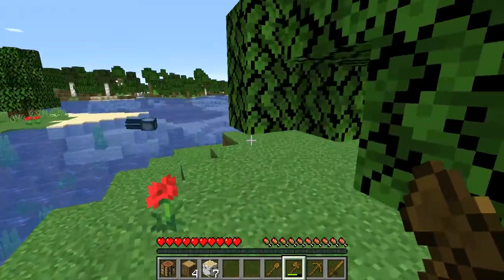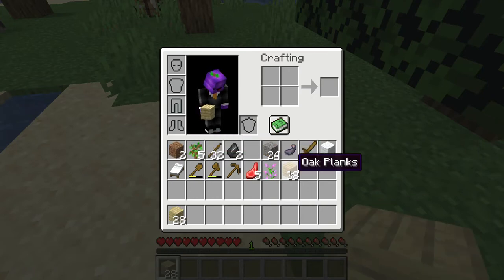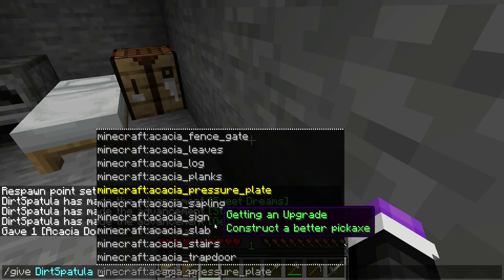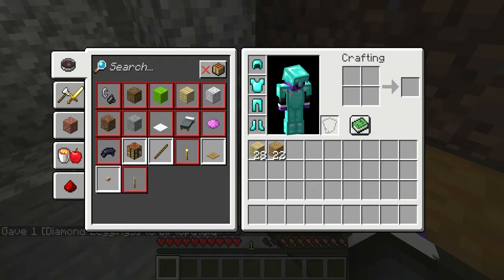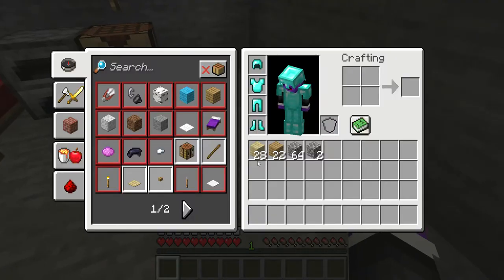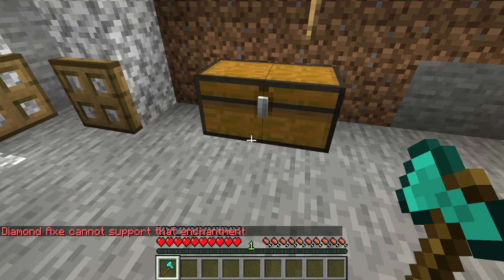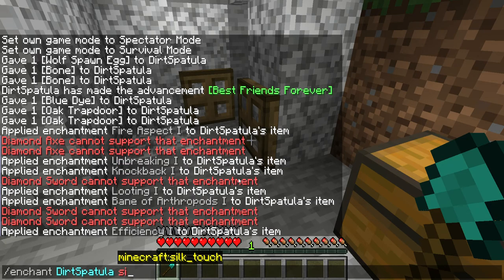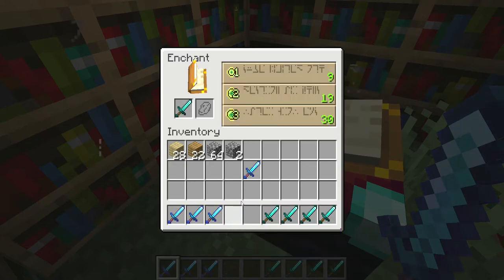minecraft Realms gameplay